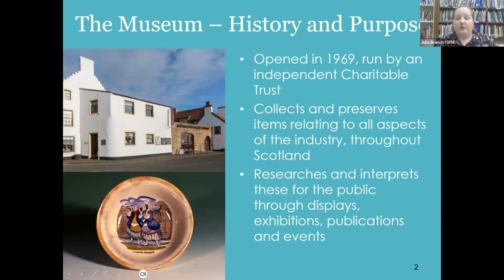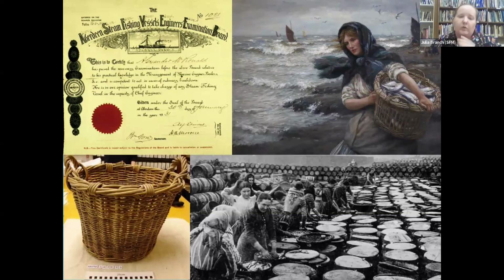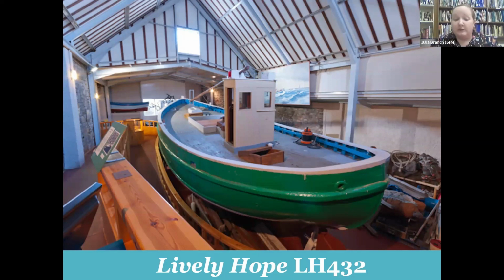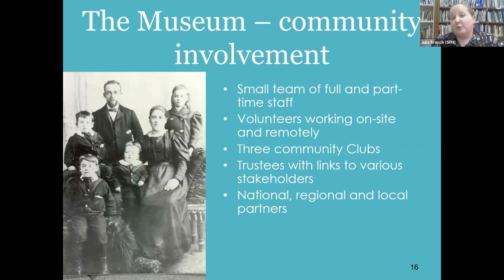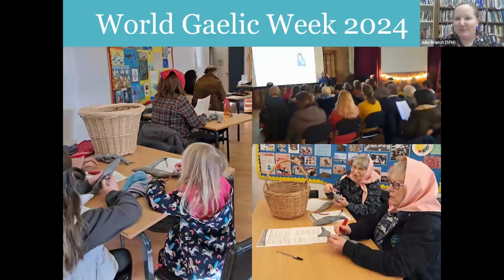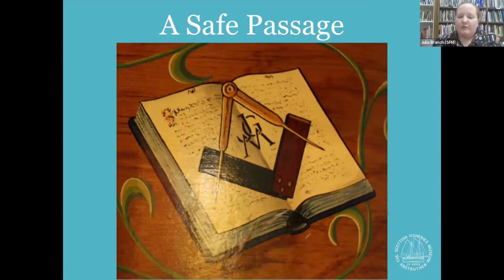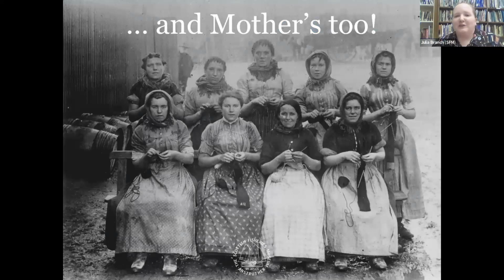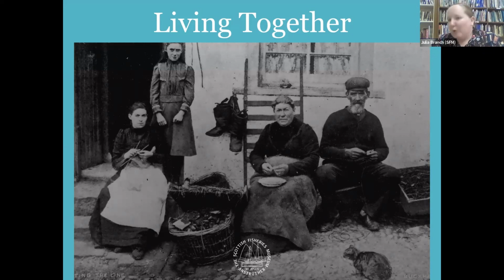Scottish Fisheries Museum & CCMM - March 2024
Join Julia Branch, Learning and Engagement Officer at the Scottish Fisheries Museum, and hear about this fascinating Museum in the fishing town of Anstruther in Scotland. The Museum tells the story of the Scottish fishing industry and its people from the earliest times to the present. Julia will be sharing with us some highlights from the Museum collection and how she shares the Museum story with visitors young and old.